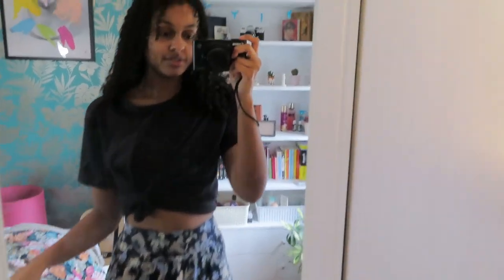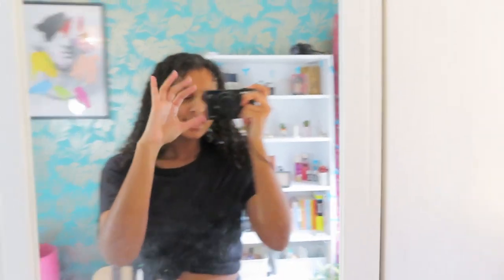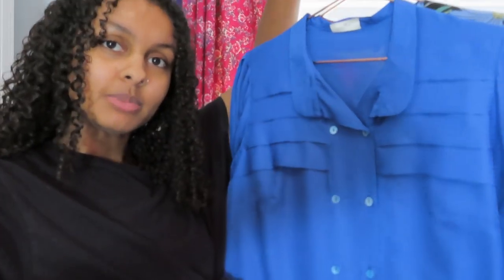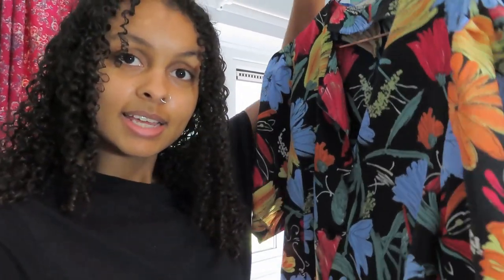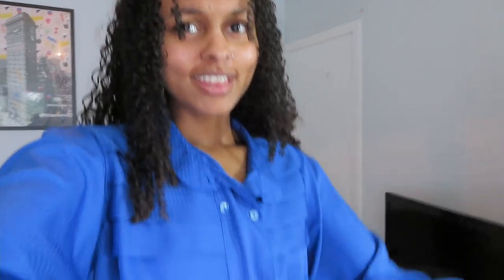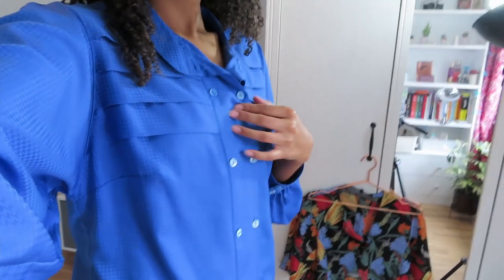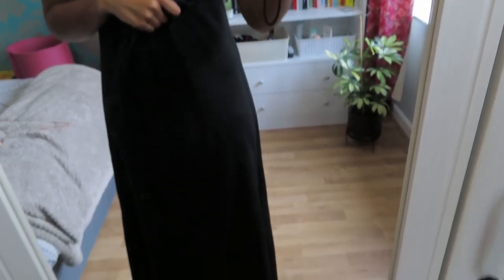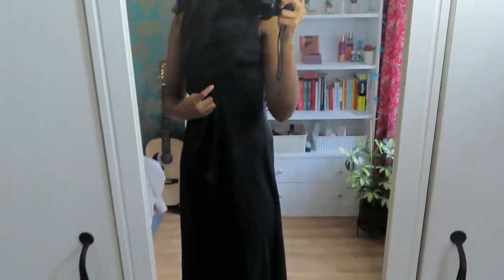trying on new vintage stock for my clothing business | OceanShxre Vintage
OceanShxre is finally bringing in more vintage pieces, and I'm so excited to share with you what's in the latest stock drop! I needed to take some stock photos for instagram (I'm working on sharing more fun fashion content), so I decided to vlog and show you what pieces are going up on the shop!

p l a c e s  i  p o s t  s o m e t i m e s

w h e r e  i  d o  b u s i n e s s
eBay (clothing)